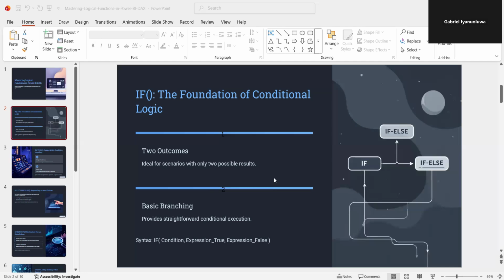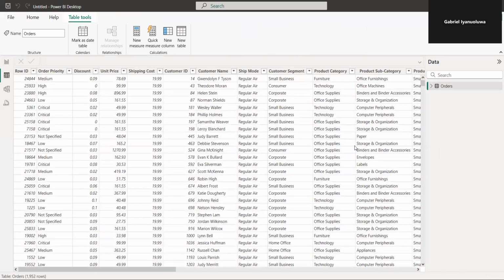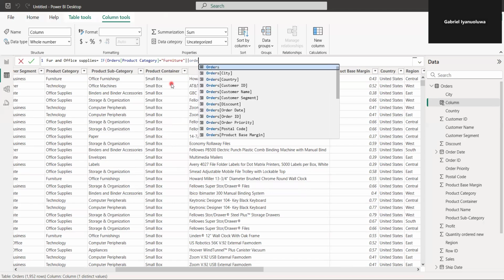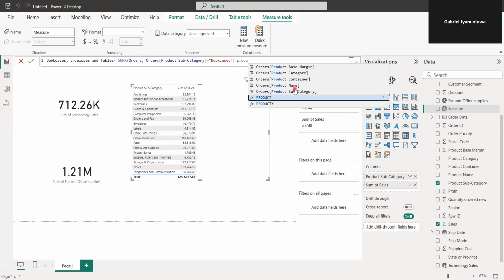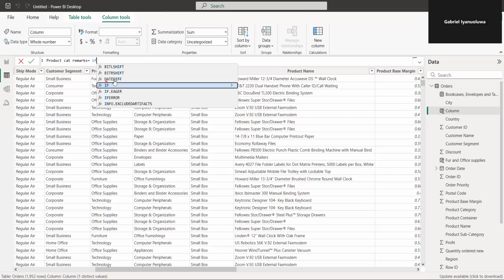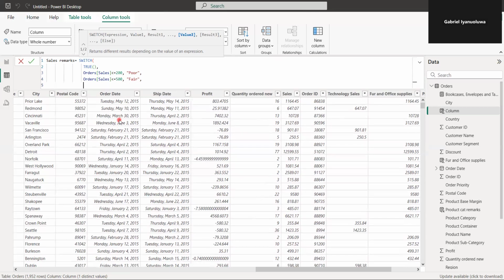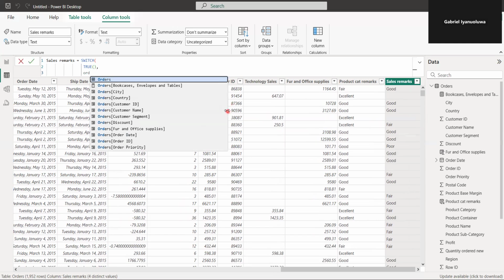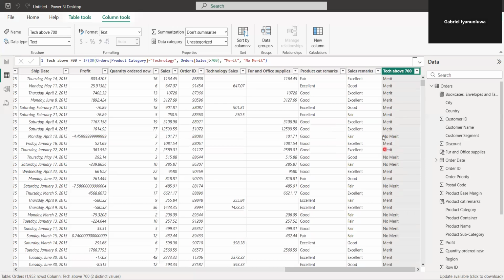# DAX - Logical Operation in Power BI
Want to unlock the real power of Microsoft Power BI? 🚀
In this video, you’ll learn how to use DAX (Data Analysis Expressions) to perform Logical operations that turn raw data into meaningful insights.

This tutorial breaks down DAX concepts in a simple, practical, and beginner-friendly way, while also introducing powerful techniques used by professional data analysts.

💡 What You’ll Learn in This Video:

What DAX is and why it’s important in Power BI

Understanding logical operations in DAX

Using functions like SUMX, IF, NESTED IF, SWITCH, AND, OR AND IFERROR

Calculated columns vs measures explained clearly

Applying DAX logical to real-life business scenarios

Common DAX mistakes and how to avoid them

Best practices for writing clean and efficient DAX formulas

📊 Perfect for Power BI beginners, data analysts, Excel users transitioning to Power BI, business professionals, and anyone learning data analytics.